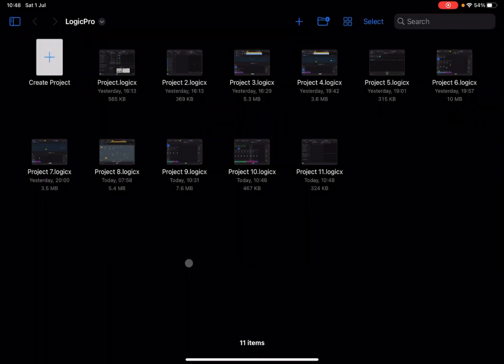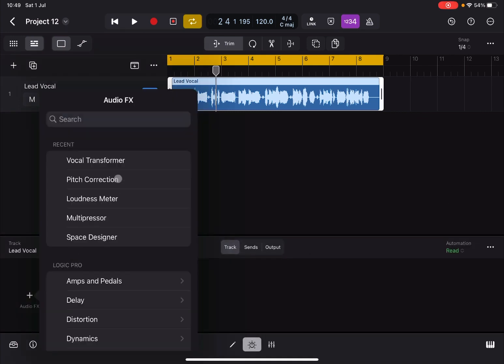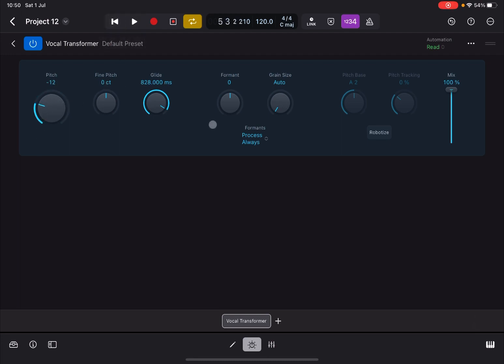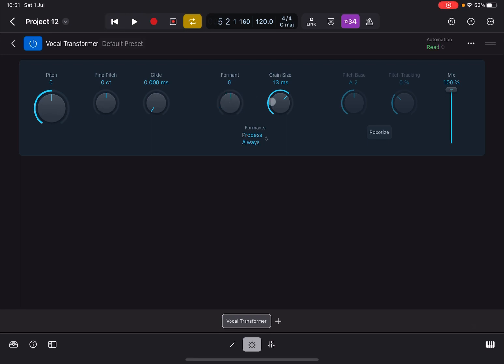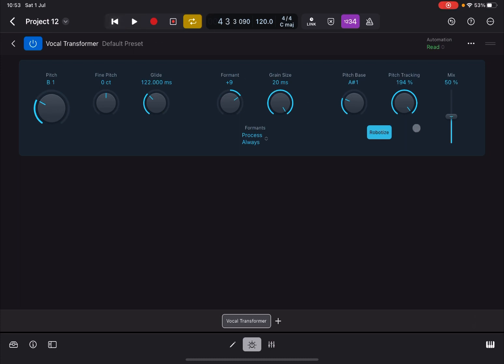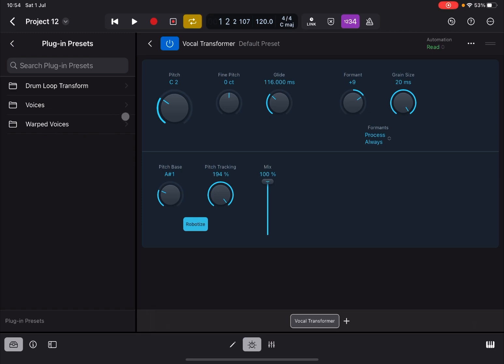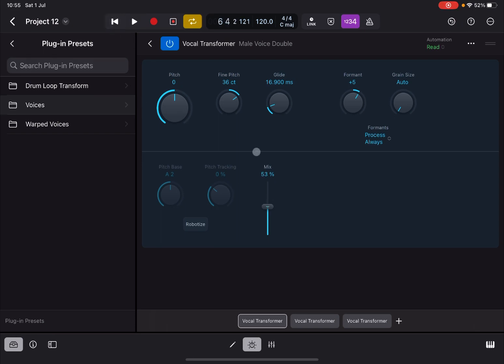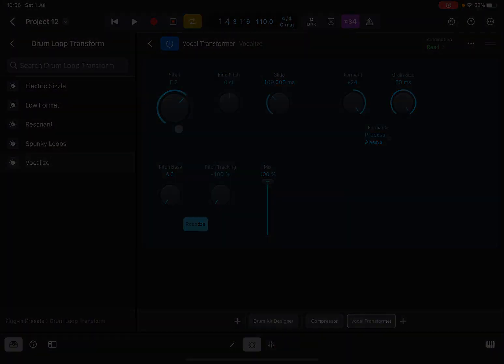Apple Logic Pro for iPad - Tutorial 36: Vocal Transformer Alter Pitch, Formants, Robotise, Harmonise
Apple Logic Pro for iPad - Tutorial 36: Vocal Transformer, Change Pitch, Formants, Robotise, Harmonise

All-new Browser

This video contains the following product demonstration:

- How to create an audio track importing a loop from the files app
- How to access plug-in editor
- How to apply the Vocal Transformer
- How to transpose the pitch and do fine tuning
- How to apply glide to pitch changes
- How to change the formats
- How to robotise the vocals
- How to use the dry and wet mixing to double the vocals
- How to change presets
- How to humanise a drum loops via different presets
- How to apply multiple Vocal Transformers to create richer harmonies for your vocals
- Etc.